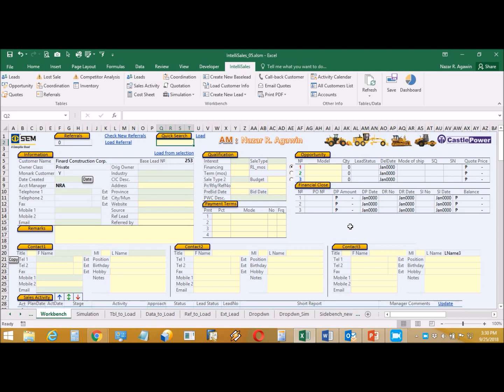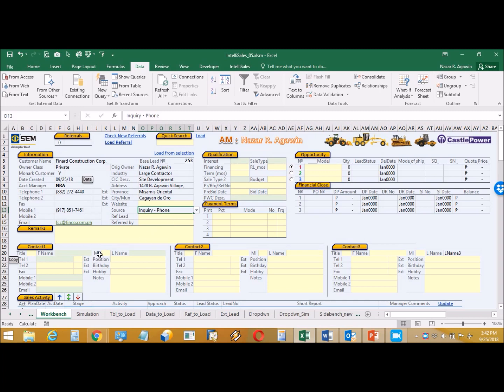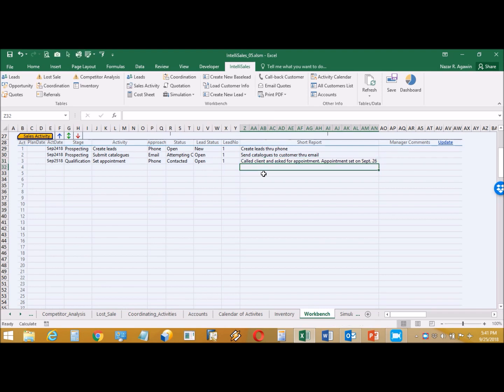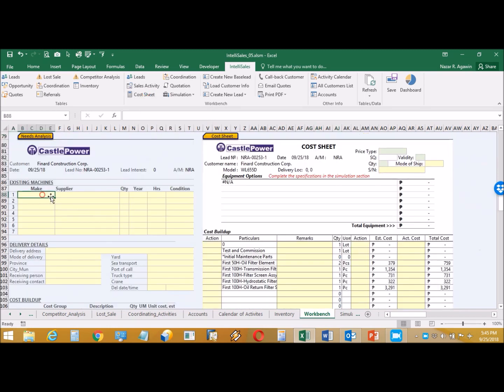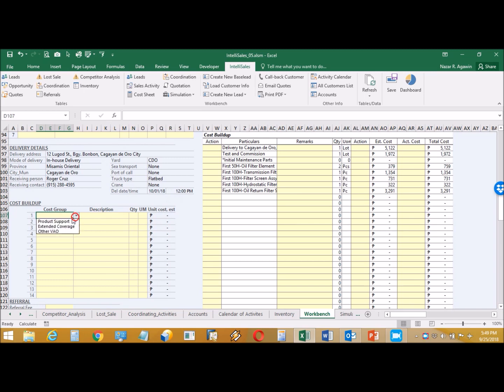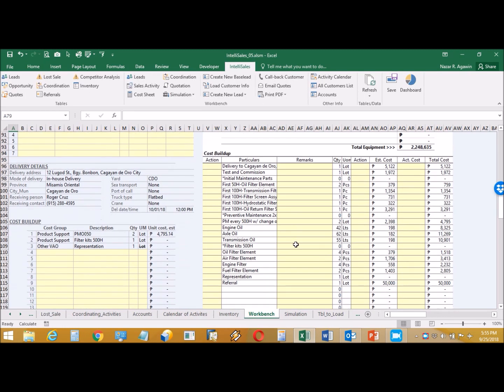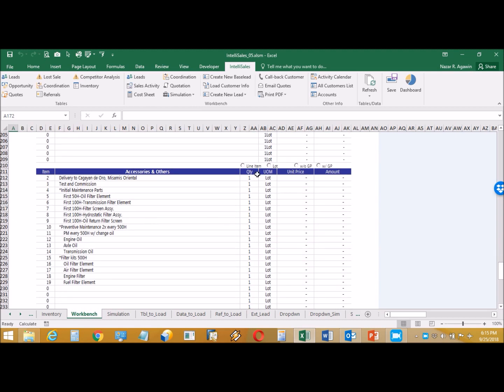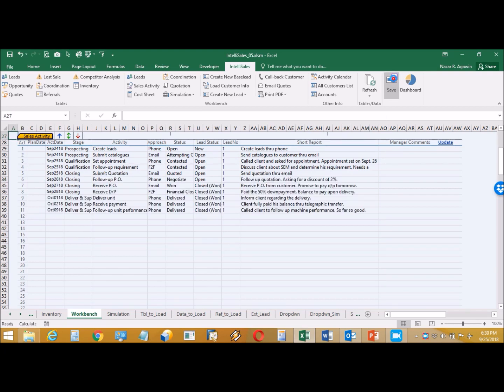Create leads Part 1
How to create leads from scratch using Intellisales V5